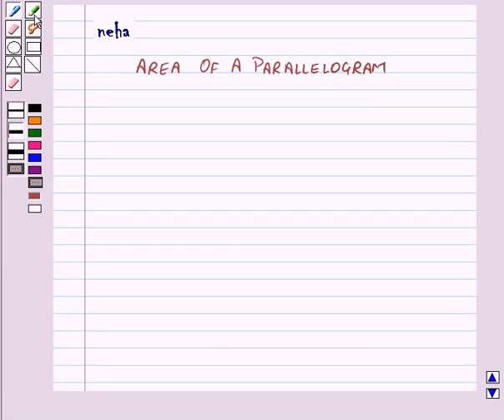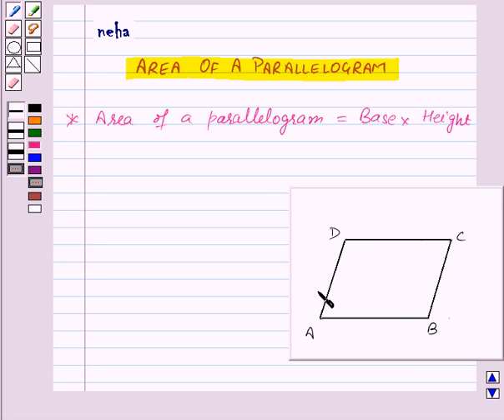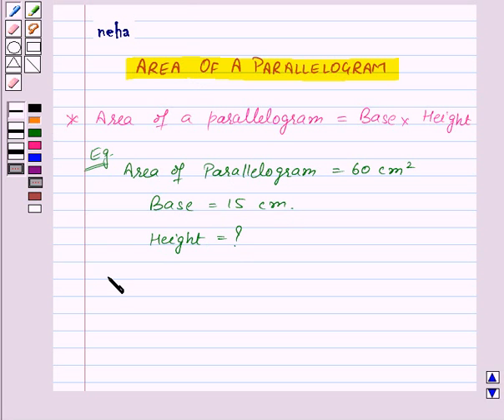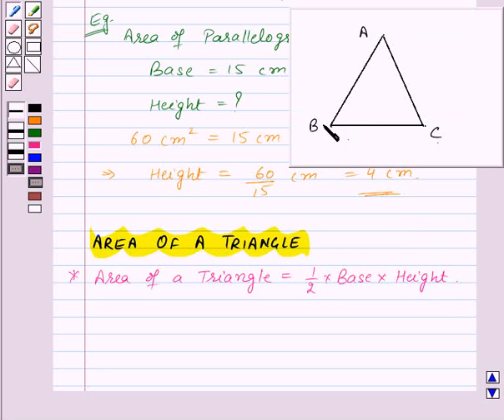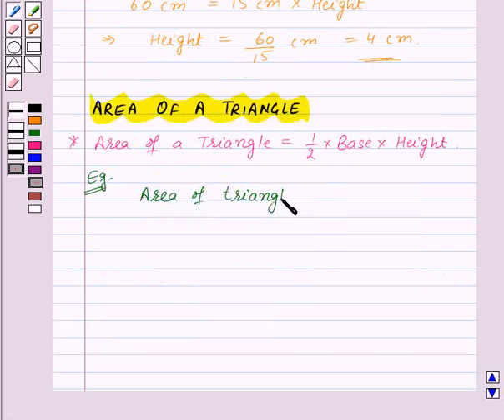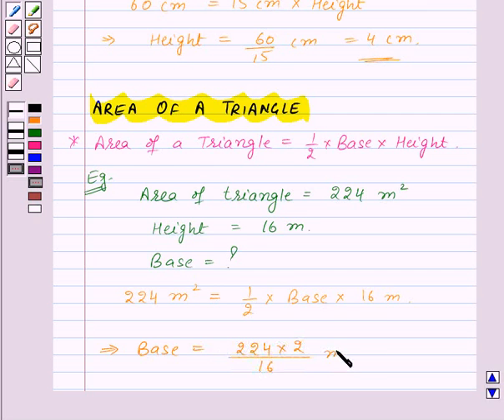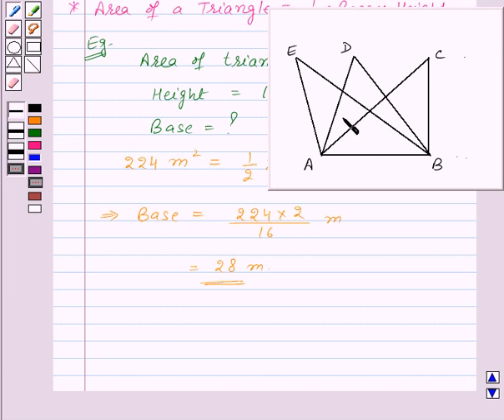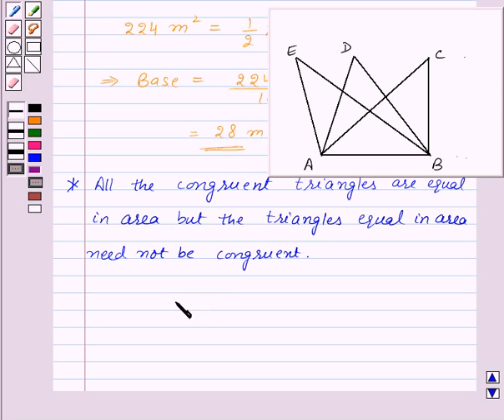Maths VII NCERT 2007 11 KC2